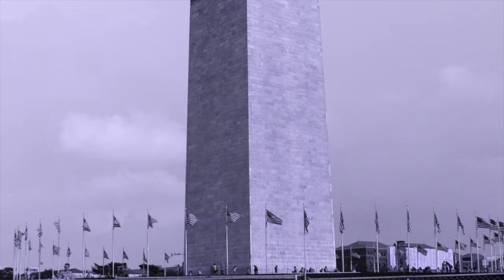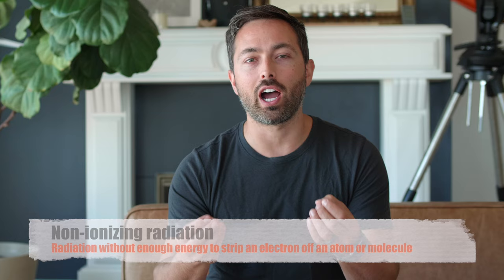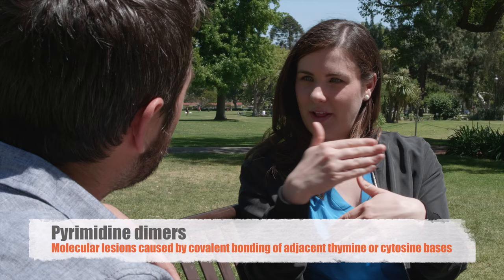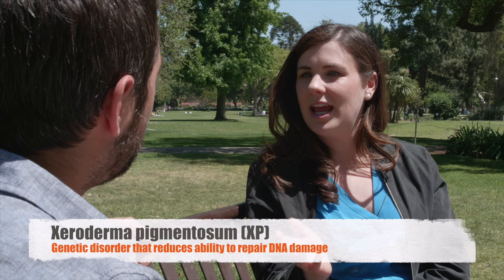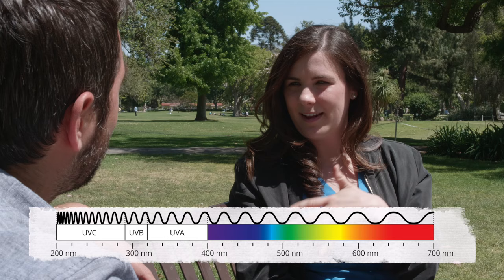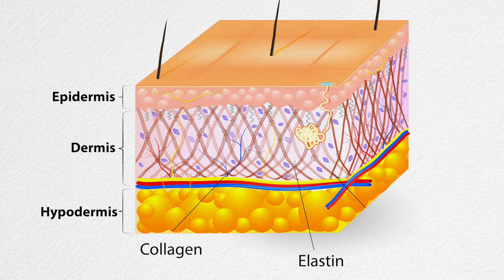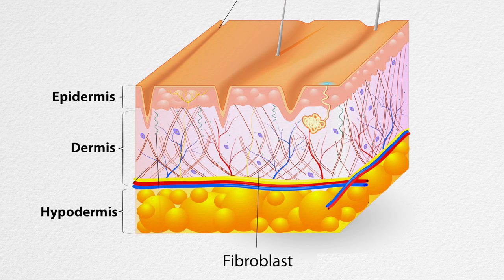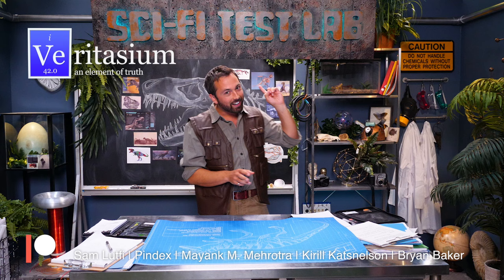How UV Causes Cancer and Aging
UV at ground level is non-ionizing but it damages DNA and causes photoaging - how?
Also, it turns out glass doesn't block all UV (specifically UVA passes through). This is something I learned filming with the UV camera inside.

Special thanks to Dr. Hayley Golbach, @hayleysgold on twitter

Ultraviolet light causes damage to DNA, leads to cancer and photoaging: age spots and wrinkles. I was curious about this because UV is technically non-ionizing. A photon of UV doesn't have enough energy to strip an electron off atoms or molecules. However it does have enough energy to trigger photo-chemical reactions. For example, it causes pyrimidine dimers - the unauthorized covalent bonding of adjacent thymine or cytosine bases in our DNA. If these spots are not properly repaired, they may lead to mutations and cancer. Photoaging is typically the result of degradation of collagen and elastin fibers - scaffolding that supports the skin. This leads to wrinkles and saggy-looking skin.

Donal Botkin, Michael Krugman, Jeff Straathof, Zach Mueller, Ron Neal, Nathan Hansen, Yildiz Kabaran, Terrance Snow, Stan Presolski, James M Nicholson, KIMoFy